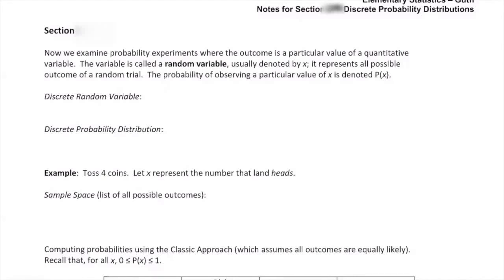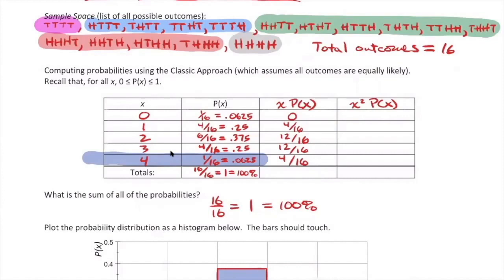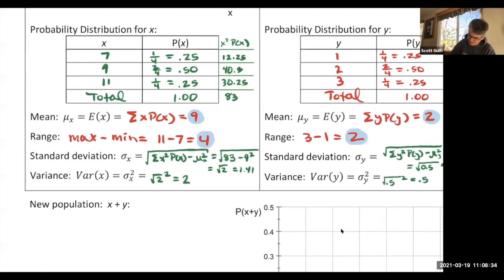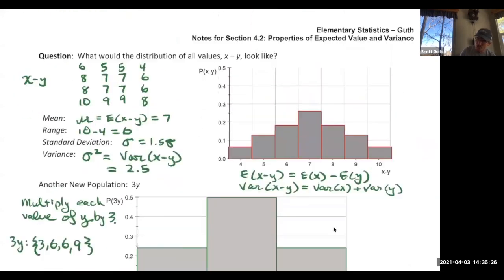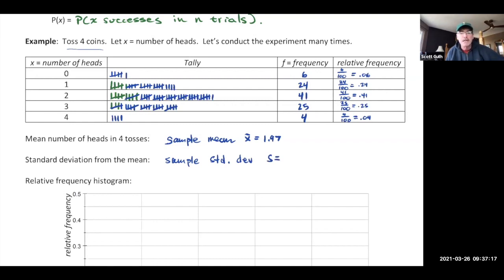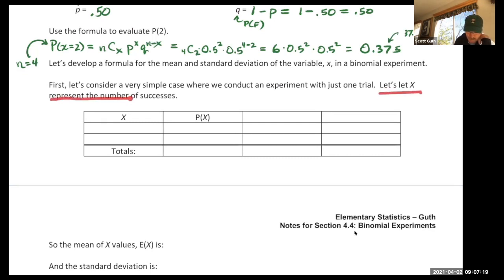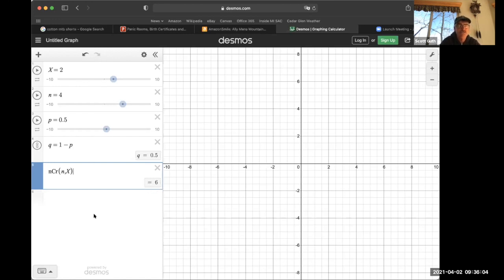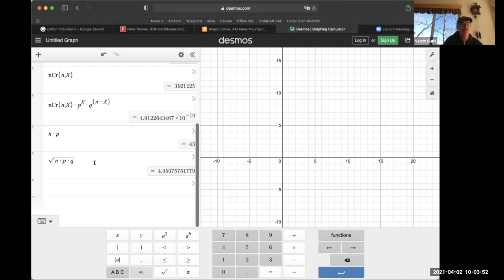Math 110 - Chapter 4